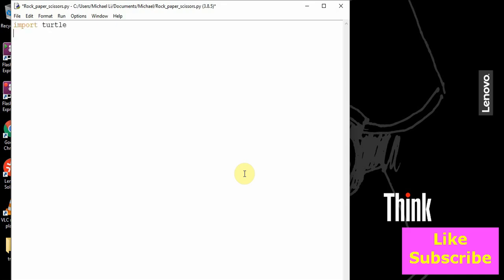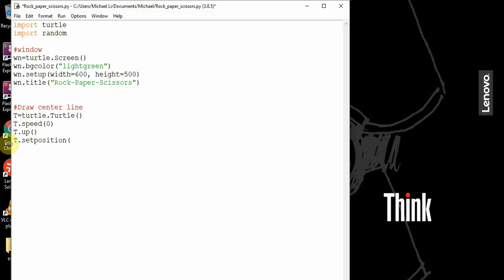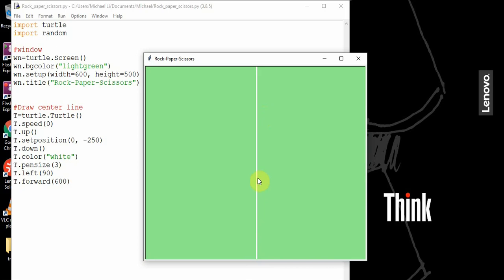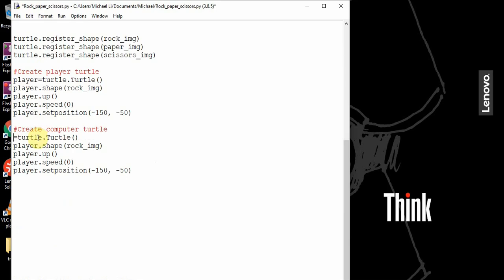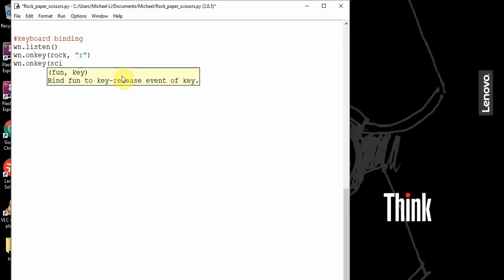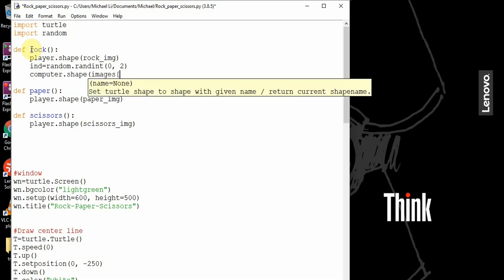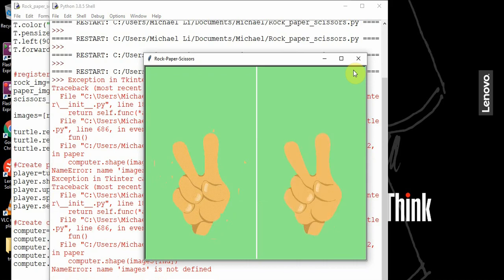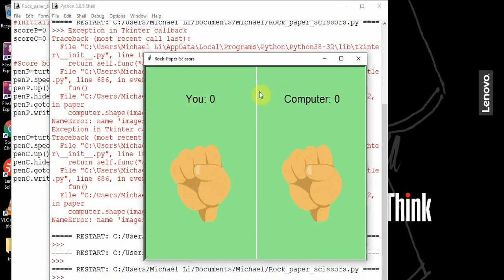Python Tutorial - How to Program Rock Paper Scissors Game in Python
In this video, I am going to show how we can create a graphic Rock, Paper, Scissors game in python.